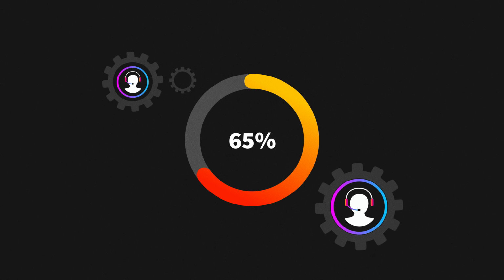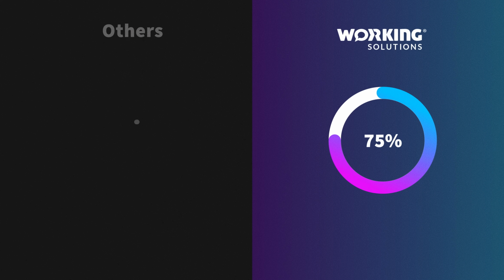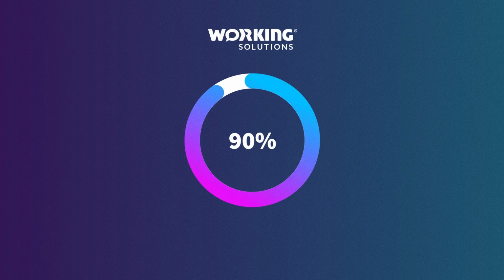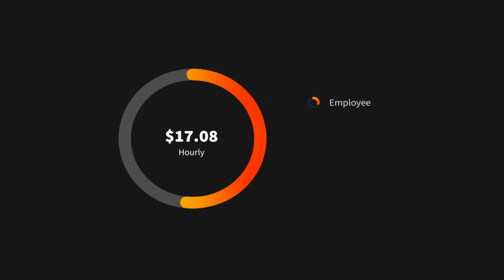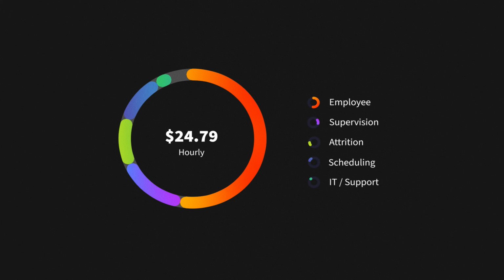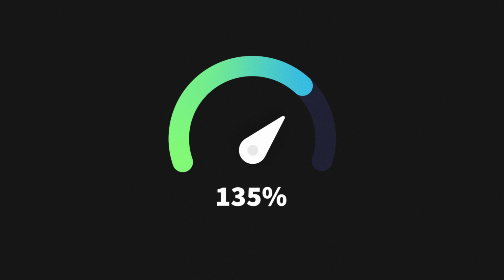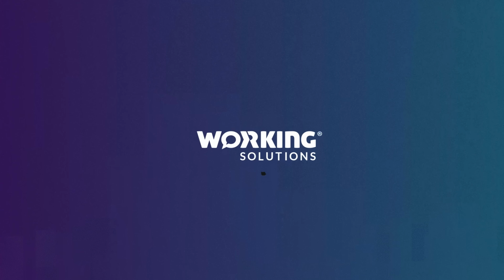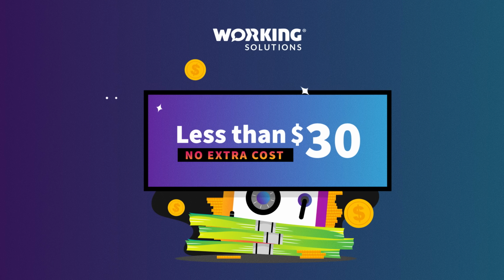Unlocking Cost Savings with Customer Service Outsourcing | Enhance Your Customer Care Operations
Is your business grappling with high operational costs? In-house contact centers can be expensive to run, but there's a proven way to reduce these costs while enhancing your customer care operations. At Working Solutions, we offer on-demand outsourcing solutions that have saved our clients, including Intuit, Zillow, and Peloton, significant amounts annually. This video explores how our model can increase your output, reduce your per-hour costs, and free up funds for reinvestment in your business. Don't let high customer service costs hold you back - contact Working Solutions today and unlock cost savings with your customer care operations today.